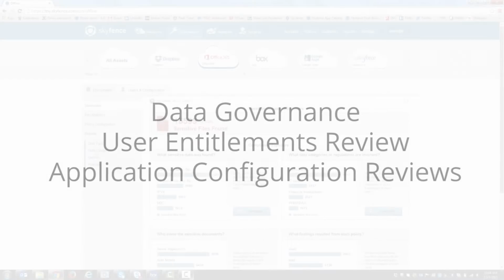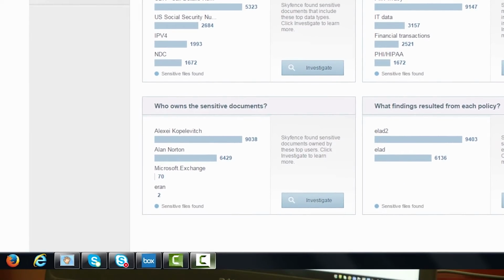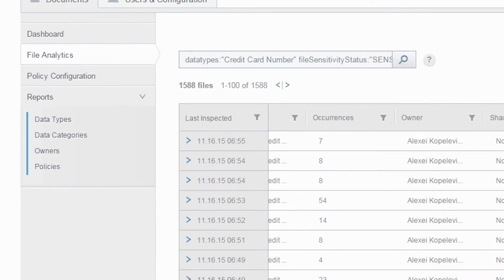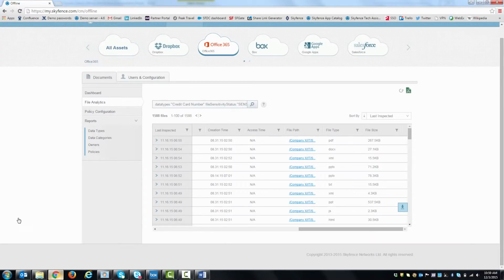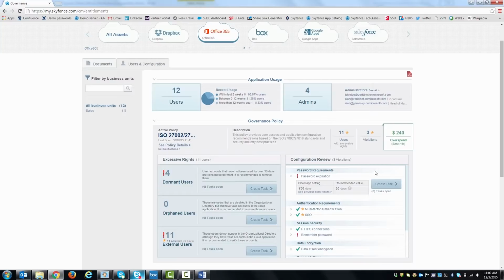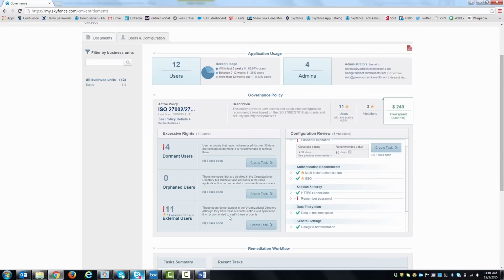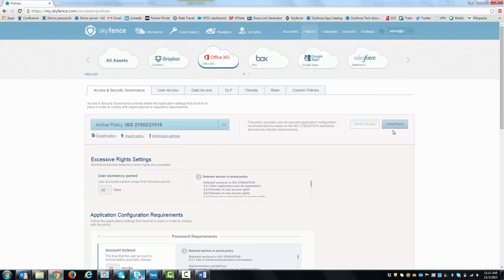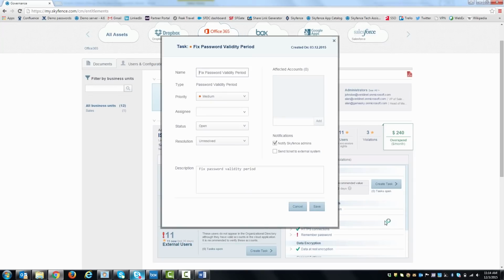Product Demo: Data and Account Governance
See how Imperva Skyfence enhances security and compliance through data governance, user entitlements review, and application configuration reviews.